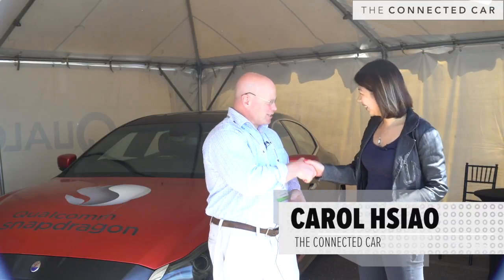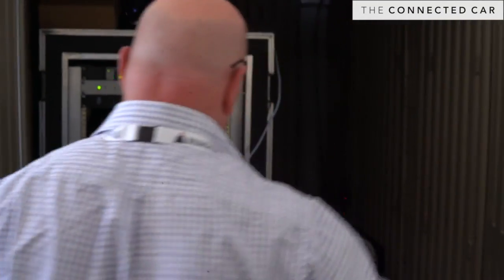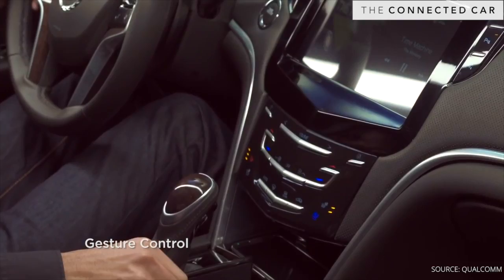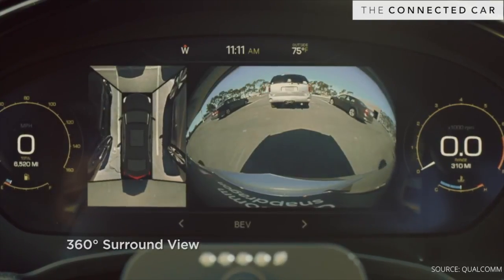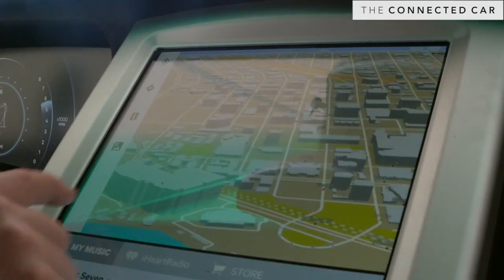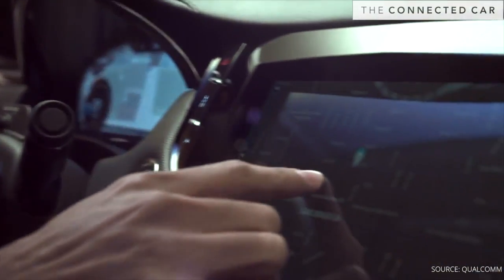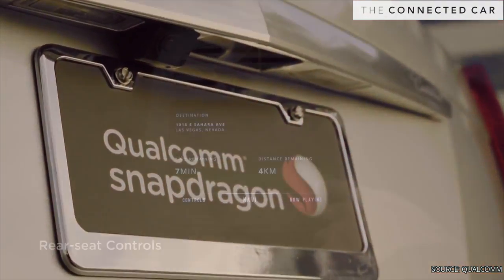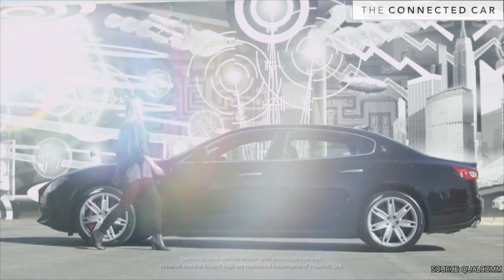Go Inside Qualcomm's Snapdragon Concept Vehicle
To show the power of its chip sets and telematics modules, Qualcomm's director of engineering Jeff Dumrauf provides a tour of a concept car outfitted with all of the company's latest technology.